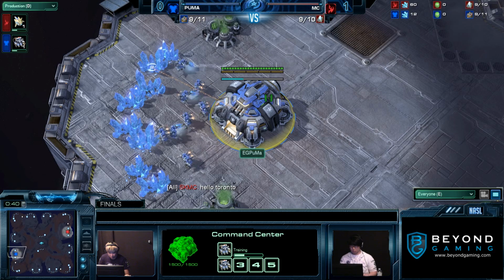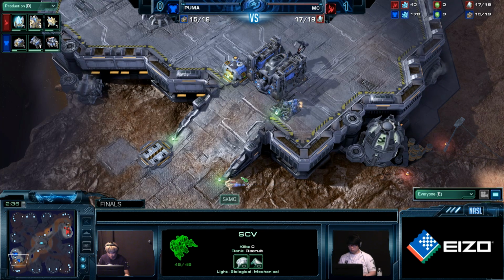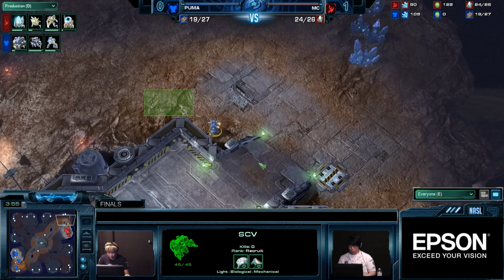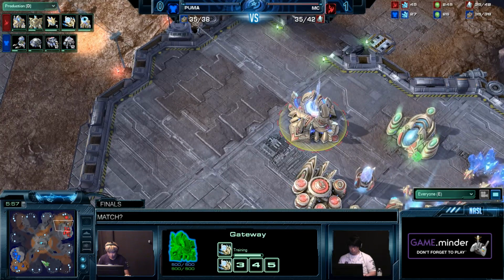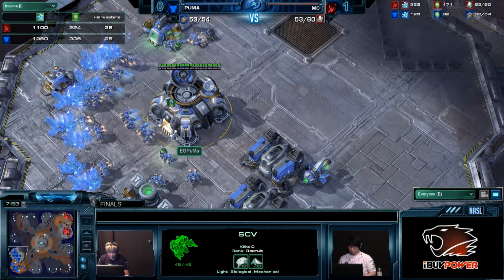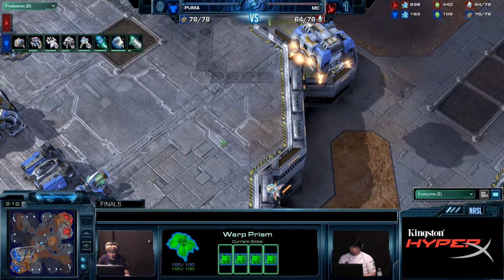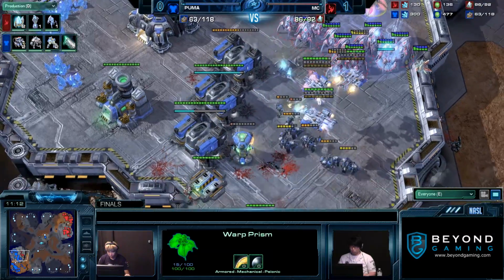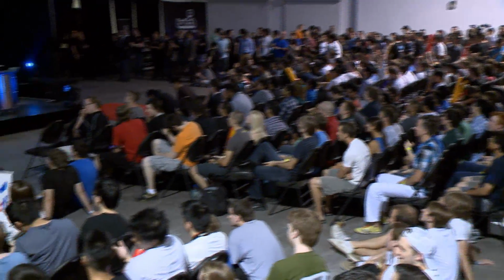NASL Season 3 Grand Finals - Ro8 - MC vs PuMa - Game 2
NASL Season 3 Grand Finals
Ro8 - MC vs PuMa
Game 2

Casters:
Frodan and Gretorp
(FroTorp)

About the Gauntlet:
The NASL Gauntlet is a regional King of the Hill (KoTH) style tournament that is open to the public. Each night, players from the designated region who are in the announced Battle.net lobby chat will have a chance to be selected in one of the 9 games for the evening.

There is $75 on the line for every game, and the competition is open to the public! All interested competitors need to do is be present in the lobby for a chance to play.

After each region has been played 3 times, the audience will be asked to vote for their favorite player in the Gauntlet via the NASL FaceBook Page. Voting will be limited to players who have earned at least $150. Once the voting completes, the four most popular players will compete in a single elimination tournament for the Gauntlet.